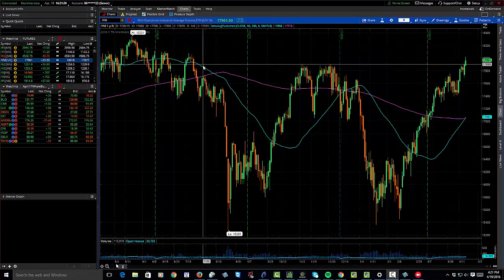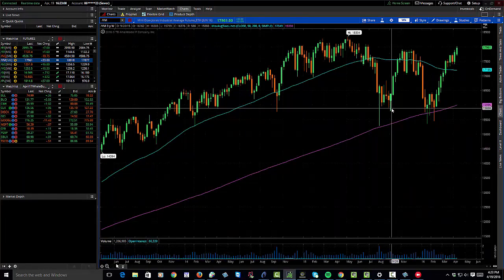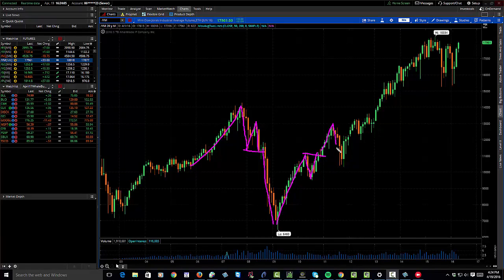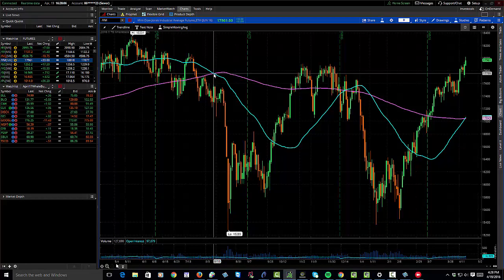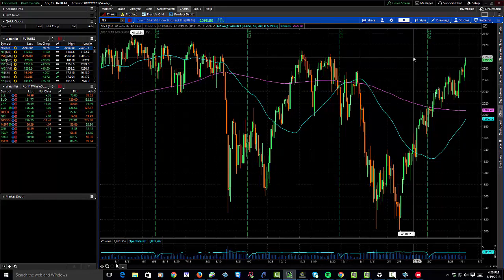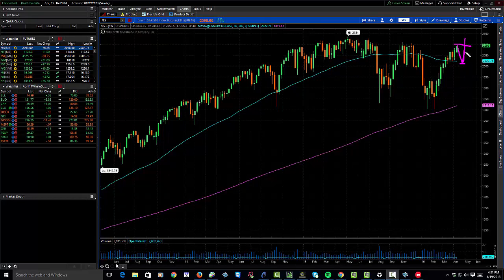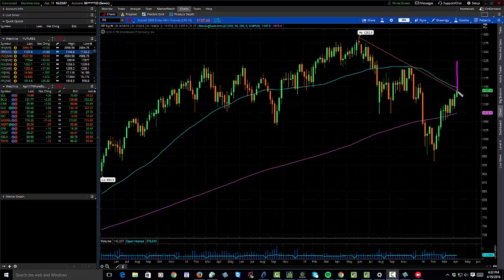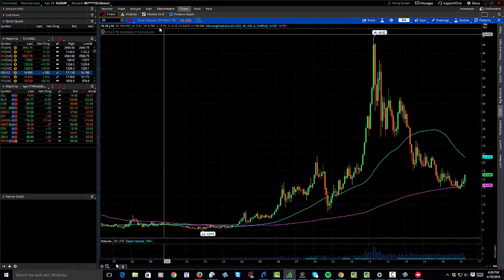Dow Jones Futures Chart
The Dow Jones Futures Chart is the leading index because of all the dividend paying stocks. With negative interest rates taken hold in the EU and Japan many investors are looking to put their money in dividend paying stocks. Let's also look at some key signs that may point to this rally being the start of a much bigger move higher for all the indexes.